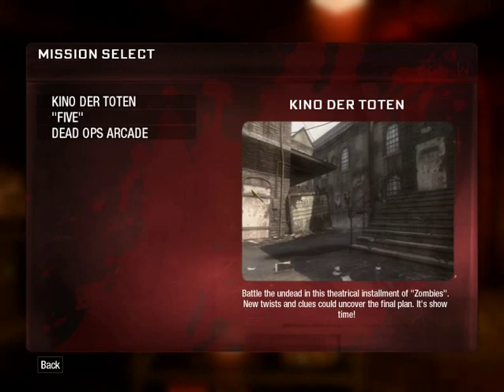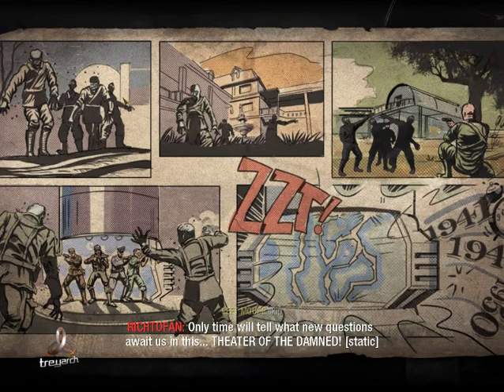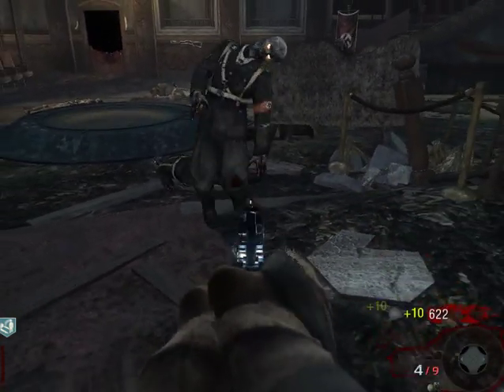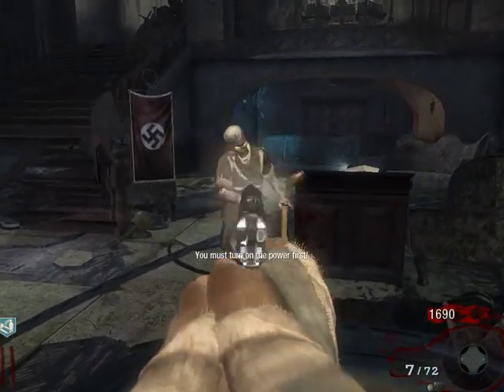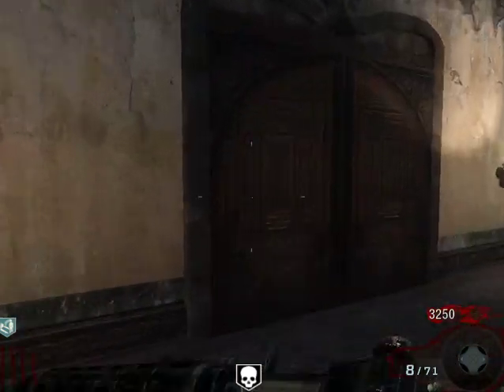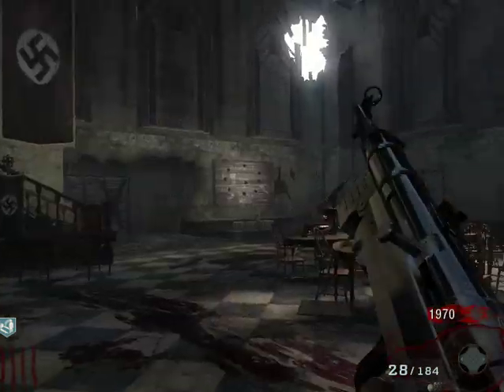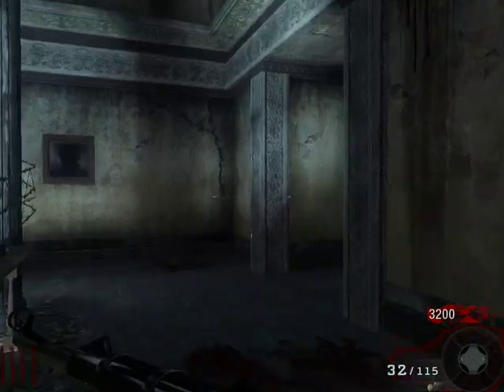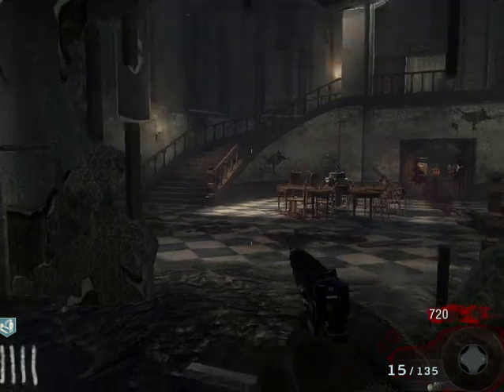Call of Duty Black Ops: "Kino Der Toten" Solo round 1-10 "Setup" Strategy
Message To Subscribers:  Hey guys soon I will be bringing a Black Ops 2 Series to YOU!  Are you excited!  I am. lool